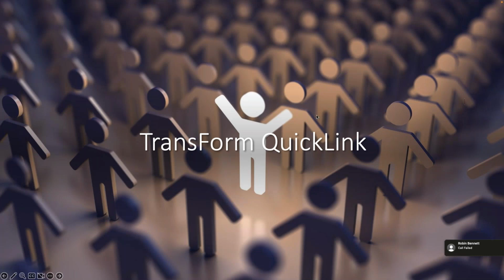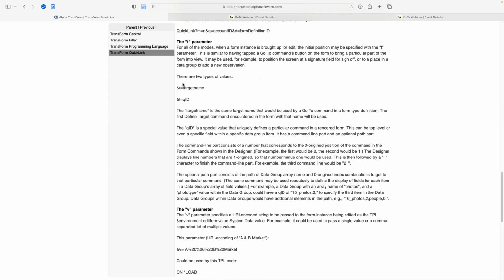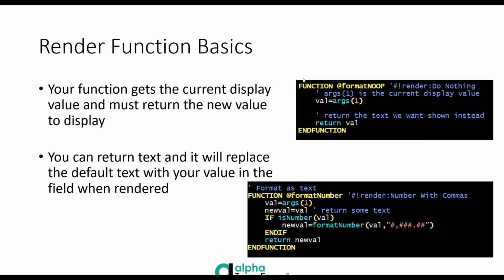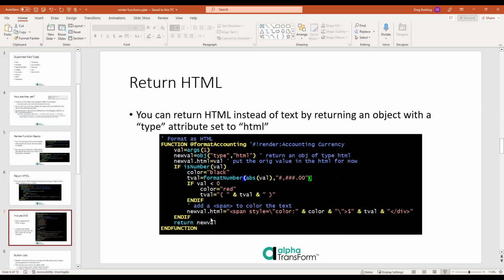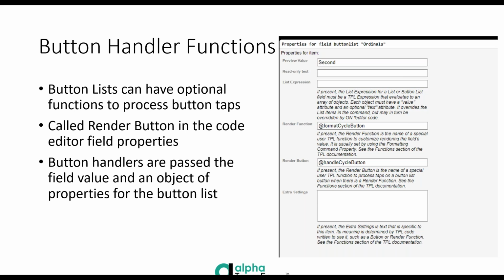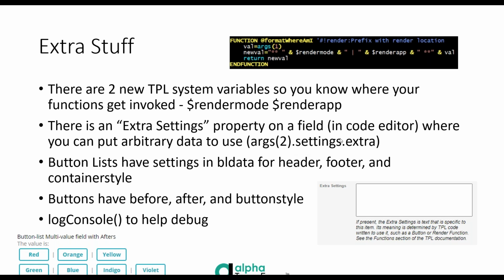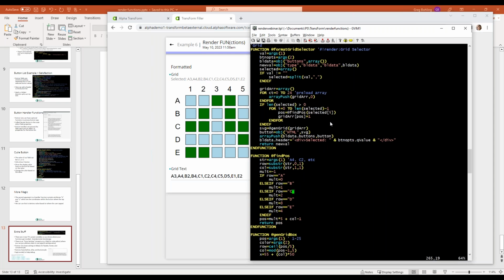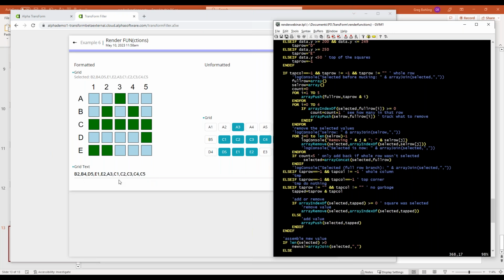TransForm QuickLink 2023 May 10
Alpha Software's VP of Products, Dave McCormick discusses the new features in the upcoming public beta of Alpha Transform version 8. He highlights two new features, Field Rendering and Transform QuickLink, explaining that Quick Links contain a URL with added parameters that allow users to create links that can be quickly texted or emailed to someone. Field rendering, on the other hand, allows users to control how their fields get displayed in various areas such as the filler and Management Console. Additionally, there is a new log console function that assists in the debugging of render functions and helps understand data better. The speaker mentions the benefits of render functions, including their two-way function that allows users to create any kind of control they want, albeit with some JavaScript knowledge.

0:00  Dave introduces Alpha Transform, a versatile mobile forms product for field services and manufacturing quality. Alpha Transform allows users to build multiple applications. In the upcoming public beta of version 8, new features include field rendering and Transform QuickLink. McCormick demonstrates how QuickLink enables instant communication for urgent tasks, eliminating the need for form-filling and waiting for permission.

5:00  He explains how Quick Links in Transform Central streamline workflows by directly accessing the right account, form, and form section. This eliminates logging in, searching, and selecting, while enabling pre-filled data and form duplication. Documentation on creating Quick Links is shared.

10:00 Dave introduces render functions, allowing users to control field display in the filler and Management Console. Users select from supported field types and apply formatting functions to manipulate data. A sample render function is demonstrated for number formatting with a thousands separator. Users can set up the function using a TPL function and special syntax in the code editor.

15:00  He continues to explain TransForm's feature to return HTML using an object with a type attribute set to HTML. It can be used for creating custom currency fields with color formatting, SVG images, and button lists with HTML arrays and properties.

20:00  Dave explains the satisfaction button's functionality in Transform data, creates an object with an array of buttons, and a final value object. They use arrays to create graphics, colors, and introduce a handler function for processing. The speaker demonstrates how to grab labels from the definition and display button headers.

25:00  Dave demonstrates using button tap coordinates to calculate the corresponding filled square on a grid. He mention upcoming TPL system variables: render mode and render app. Users can utilize the extra settings property and customize functions accordingly. Button lists offer header, footer, container, and button style settings.

30:00  He introduces a new log console function for easier debugging of render functions. Users can log to the browser console, manipulate data, and enhance understanding. Render functions offer two-way control capabilities, but JavaScript knowledge may be necessary. An example of a grid built with render functions and the Handler function's role in identifying selected cell coordinates is provided.

35:00  Dave closes the webinar explaining the selection process and required coding for their interactive grid, allowing cell selection and listing. He mention the possibility of a third state where cells are grayed out and unselectable. TPL language compiles to JavaScript as it's client-side. Next week, Dave will cover Alpha Anywhere updates and address customer queries.